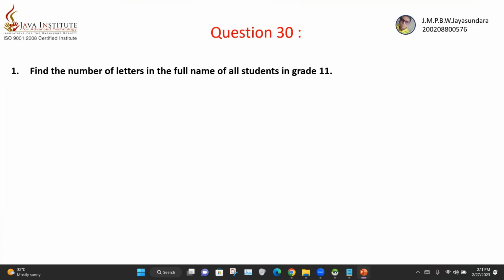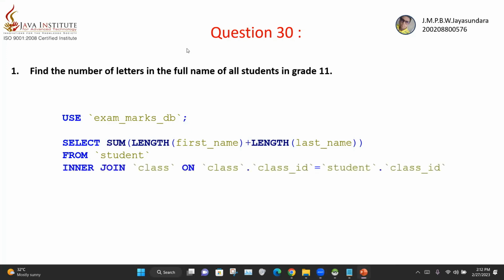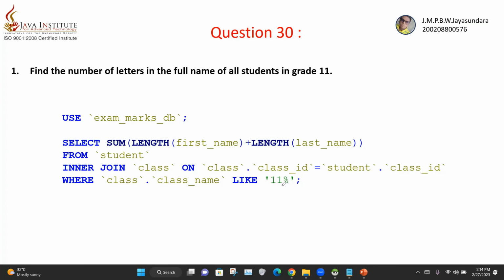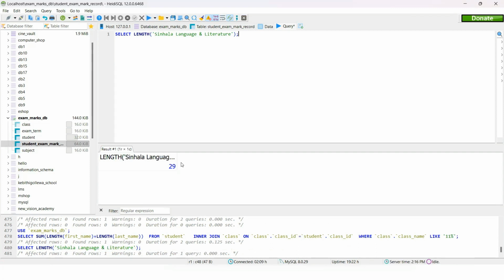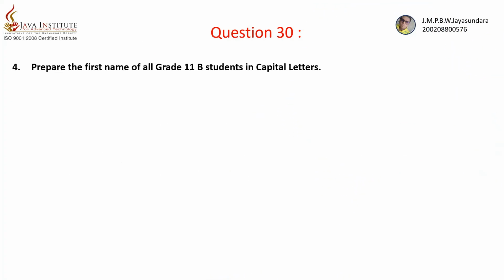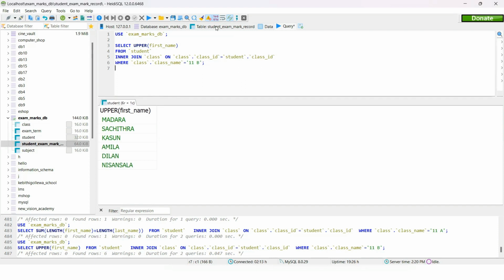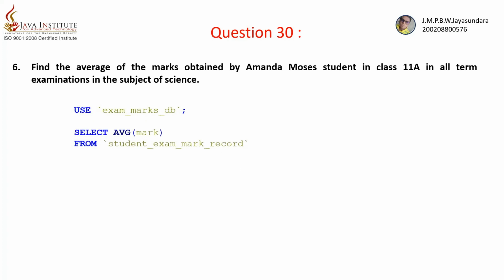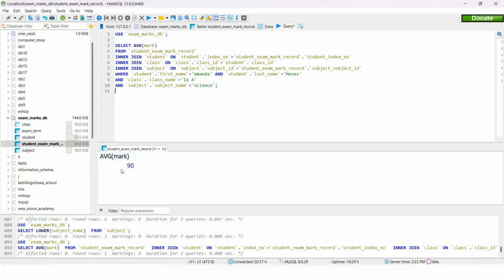QS 30 :- Using INNER JOIN and SQL Functions to Retrieve Data from Database Tables